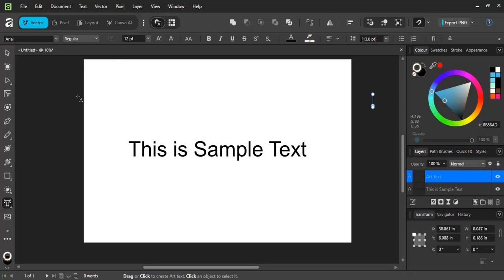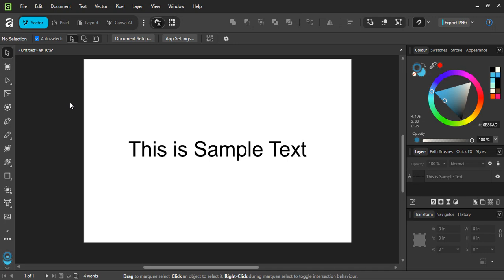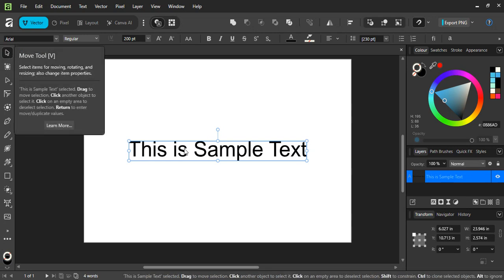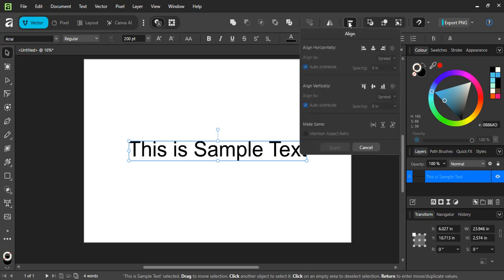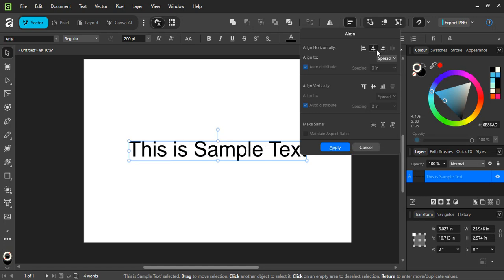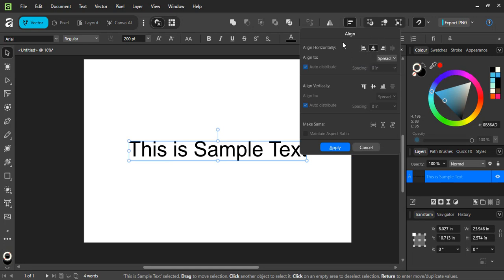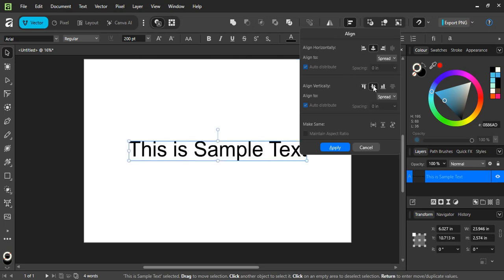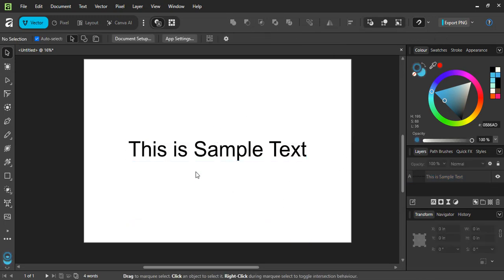How to Align Text in Affinity Designer 2026 (Quick & Fast)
In this comprehensive tutorial, we explore the essential techniques for aligning text in Affinity Designer, making your design projects more polished and professional. Whether you are a beginner or looking to refine your skills, this video covers various alignment methods to enhance your typography and layout.

You will learn how to adjust text alignment using different tools and guides within Affinity Designer. By the end of this video, you'll be equipped with the skills to make your designs visually appealing and cohesive. Watch till the end to master text alignment techniques!